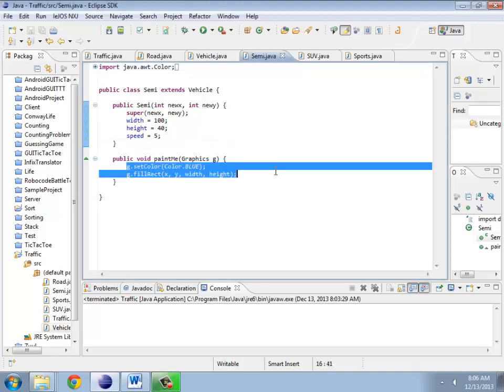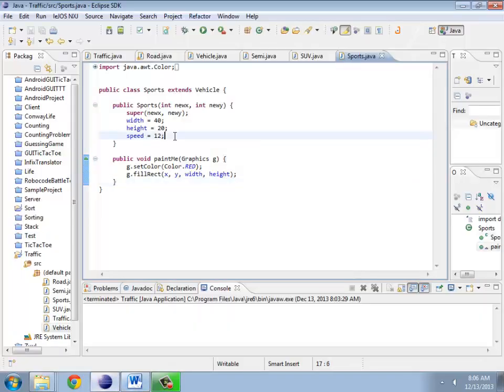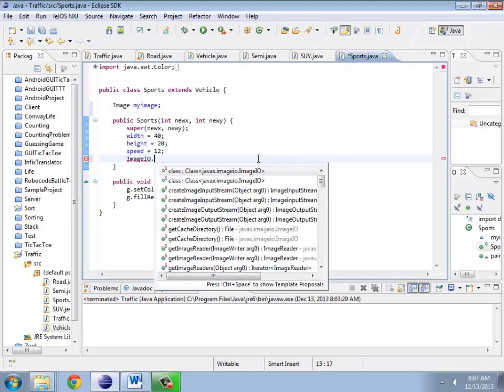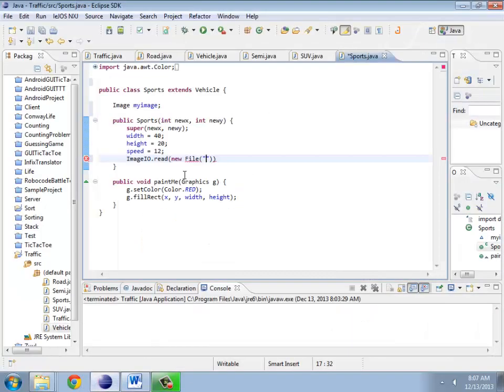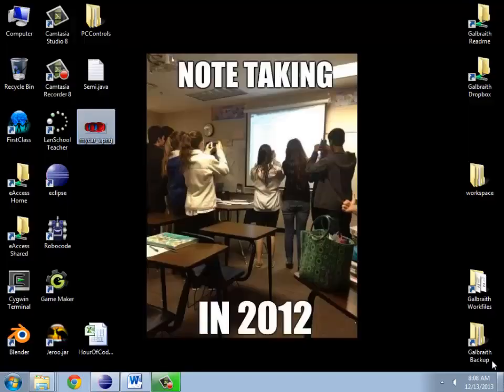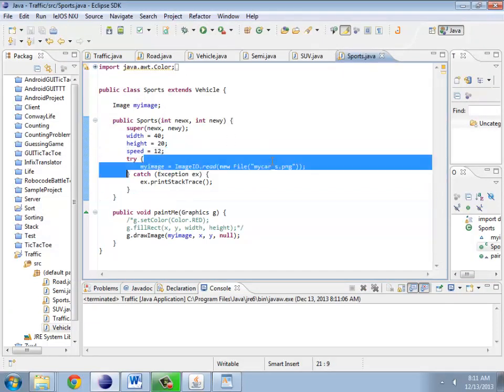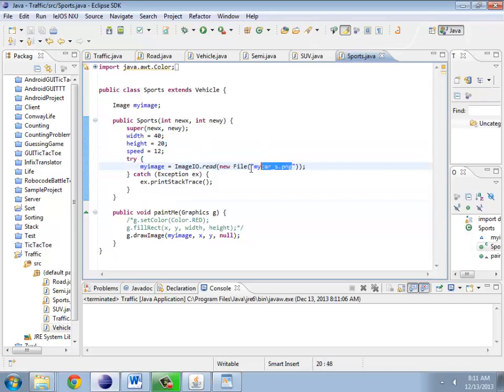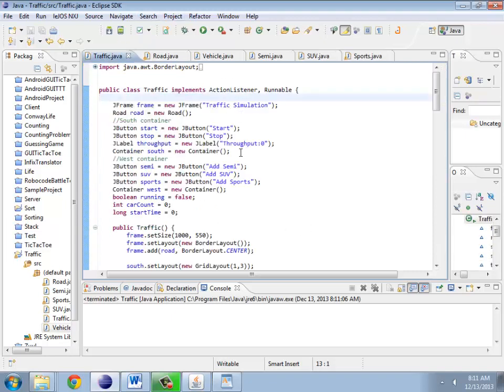Traffic Simulation: Part 8